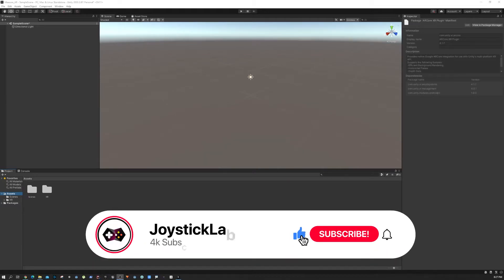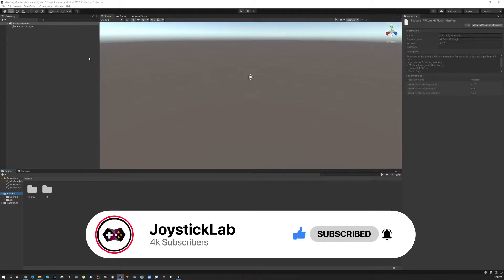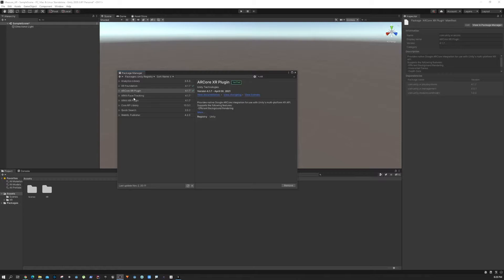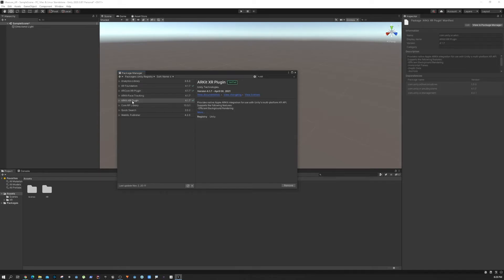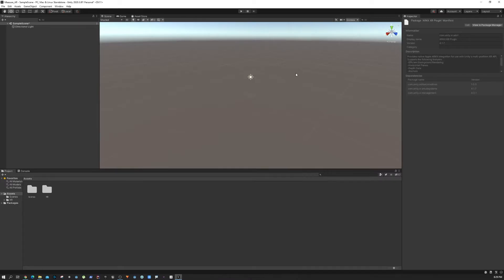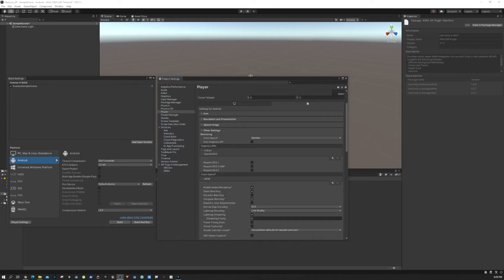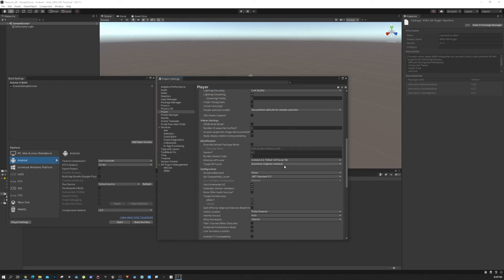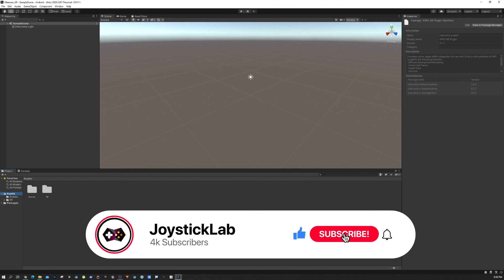How to Install AR Foundation in Unity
In this quick video, I show you how to install the "ARFoundation" plugin in unity 3d.

Do you want to be a part of the emerging Metaverse Design/Development community? Well, you are in the right place. In this channel, we discuss practical AR/VR/MR applications for beginners and intermediate AR enthusiasts.